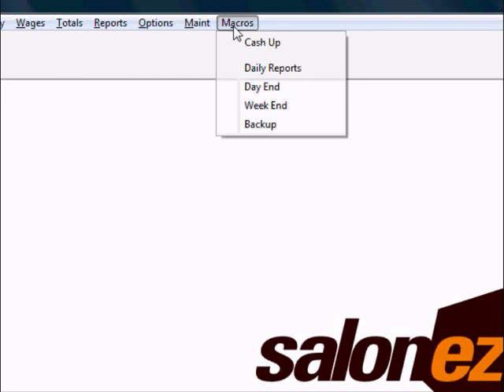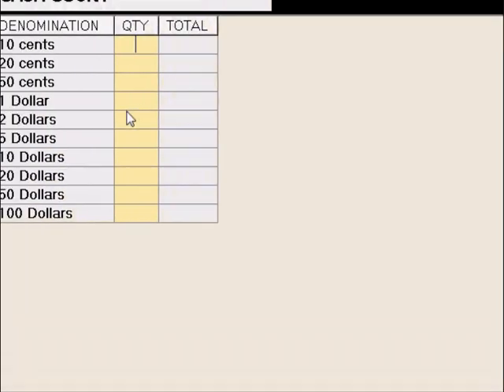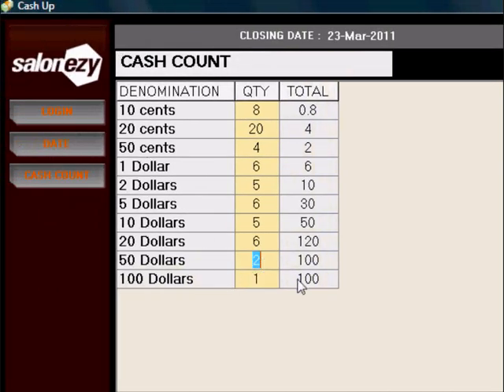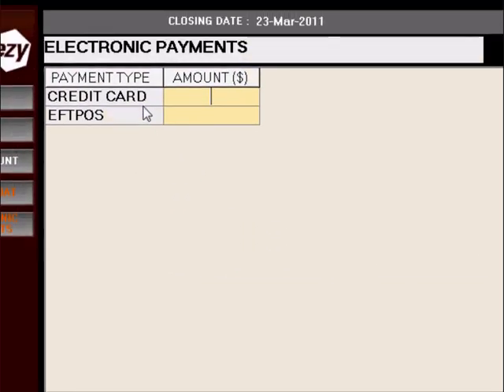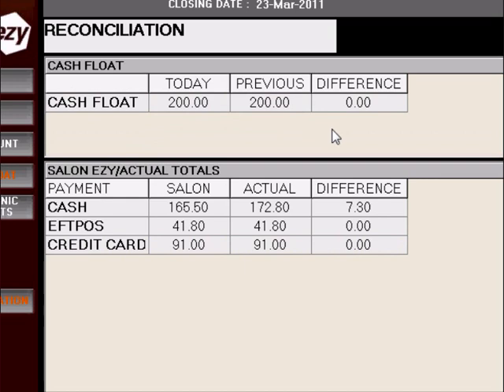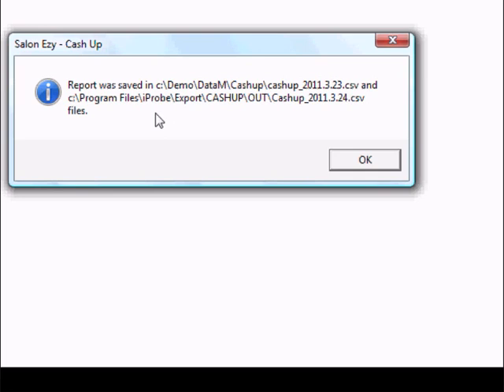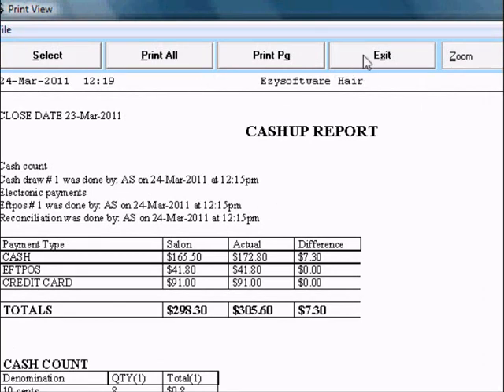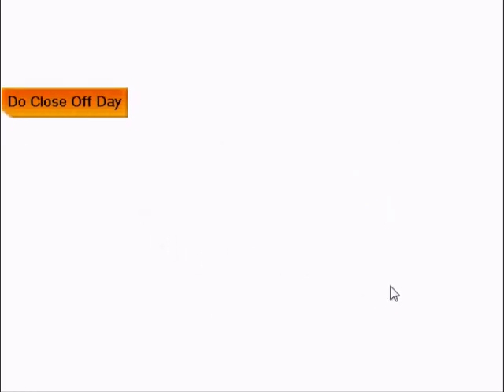Cash Up Process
Cash Up Process for End of Day.